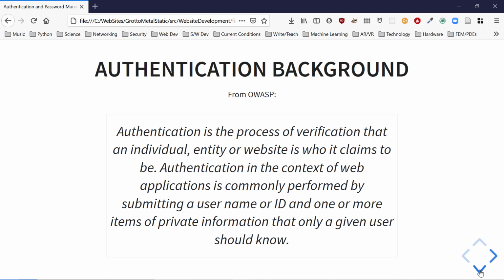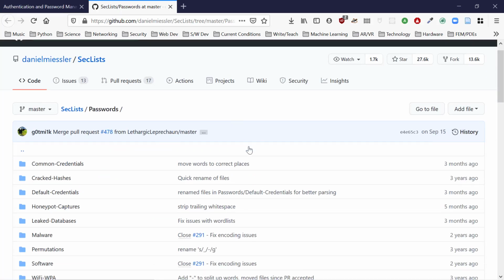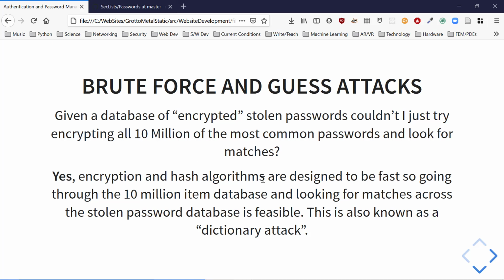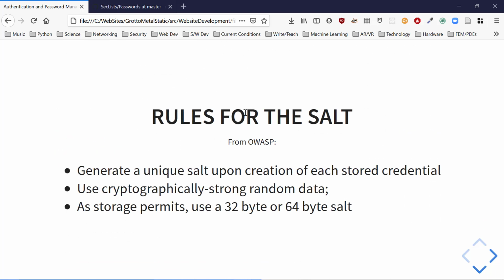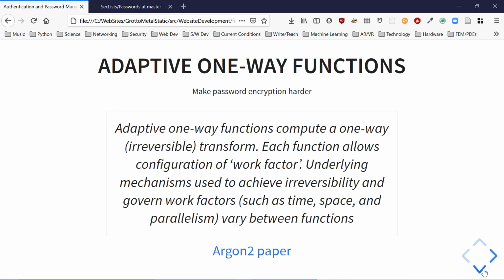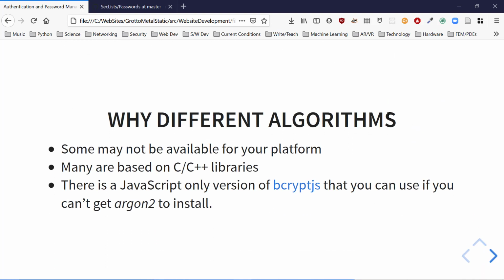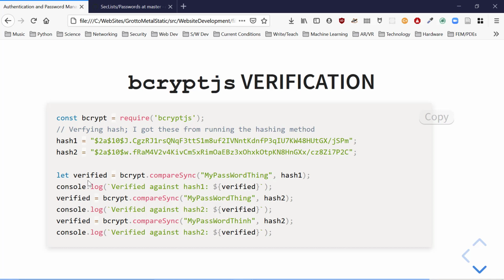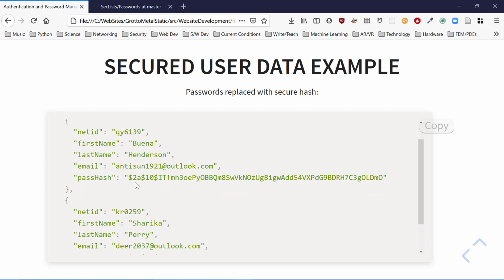Authentication and Password Management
Emphasis on the use of specially design password hashing algorithms for password storage on servers!